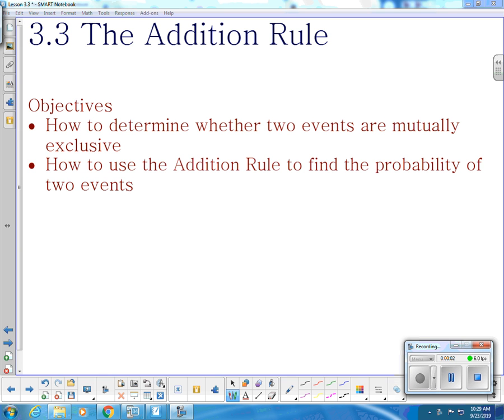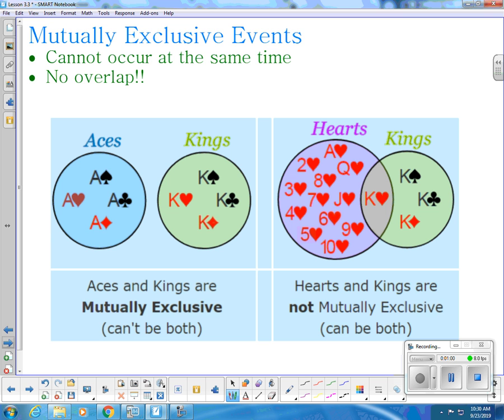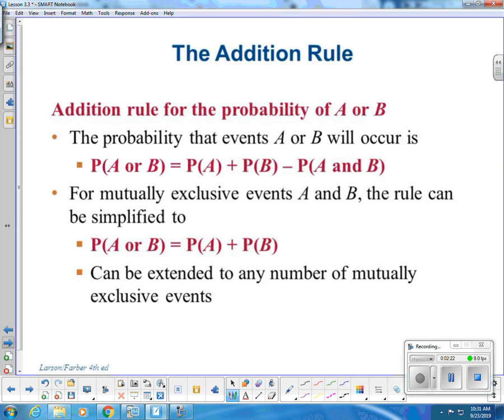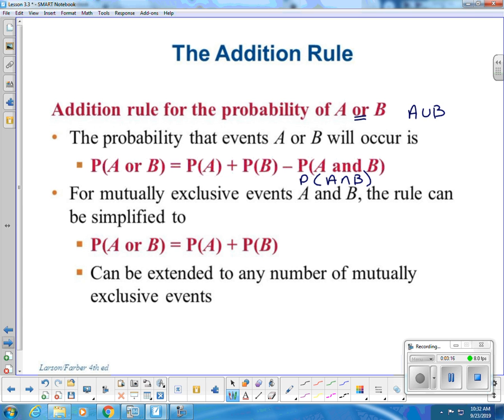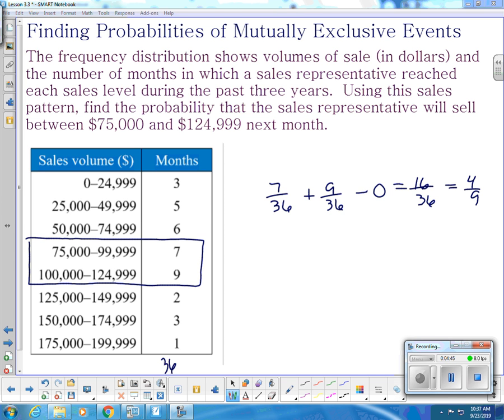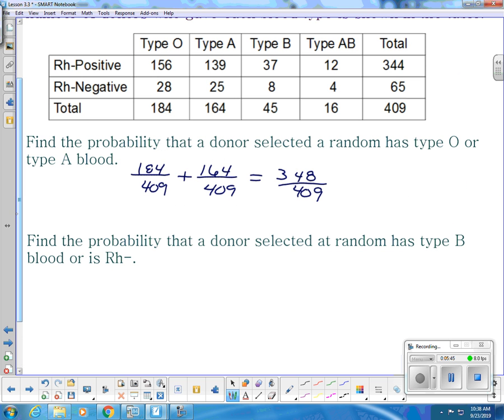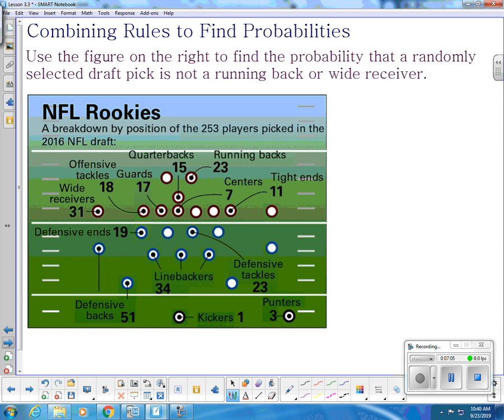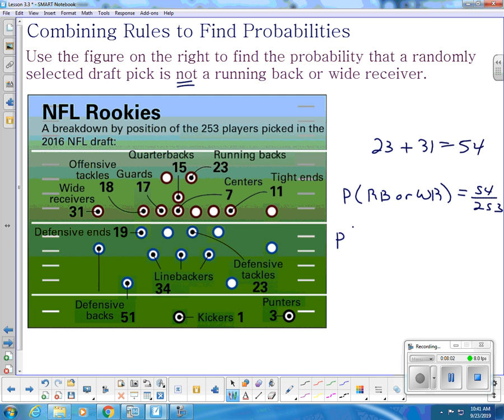Addition Rule Lesson 3 3